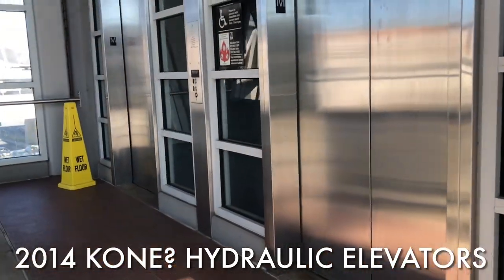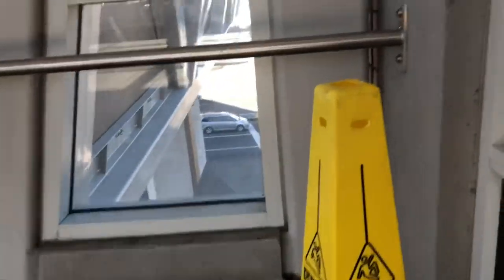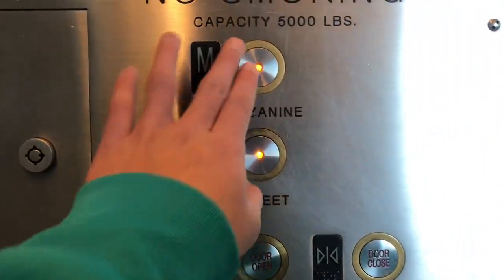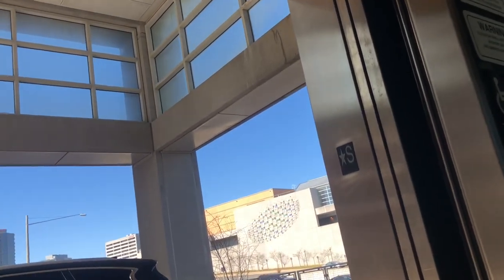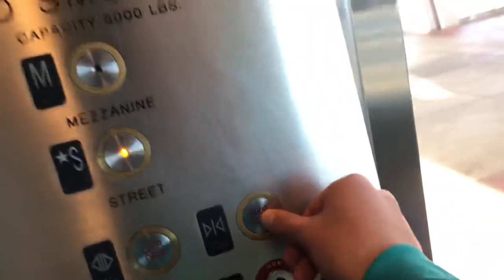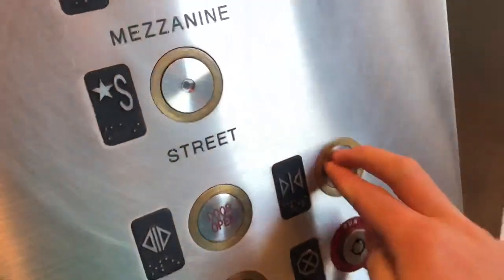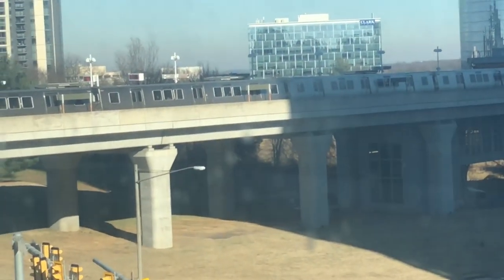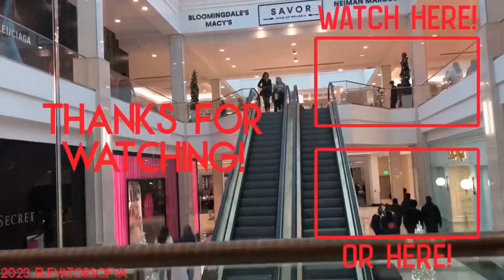KONE? Hydraulic Elevators - Tysons WMATA Station - Tysons, VA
(Recorded 12/30/22)
ft. @ElevatorDude_100

I haven't ridden these in a while. DJ, if you're reading this, you might think WMATA is better than CTA, but you haven't seen downtown DC stations. THEY SUCK.

Elevator Details:

Installation Details:
  Brand: KONE?
  Mod Brand: N/A
  Installed: 2014
  Model: N/A
Fixtures:
  Hall Fixtures (Original): Monitor HPS1300
  Hall Fixtures (Mod): N/A
  COP Fixtures (Original): Monitor HPS1300
  COP Fixtures (Mod): N/A
Doors:
  Door Equipment: GAL
  Door Configuration: Center-Opening
Technological Specs:
  Speed: 100 FPM
  Capacity: 4000 lbs.
  Machine Type: Hydraulic
  Set of: 2

Connect!